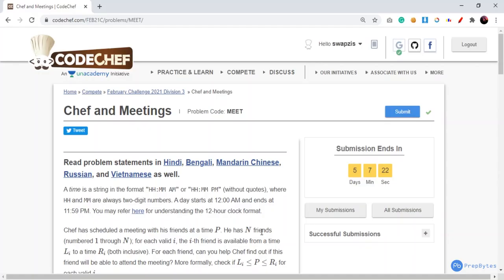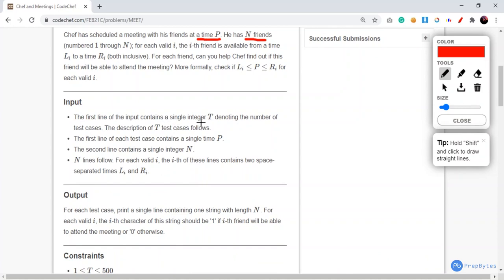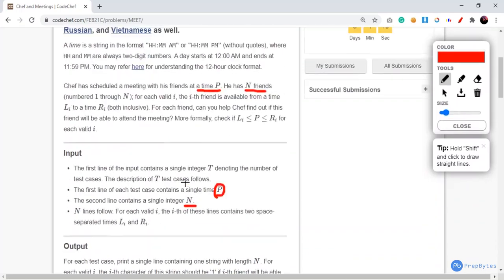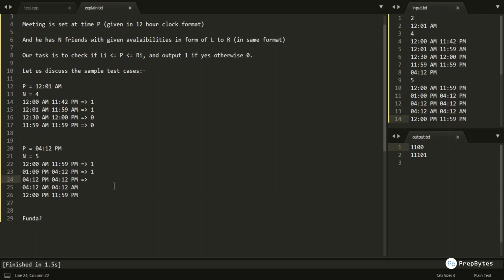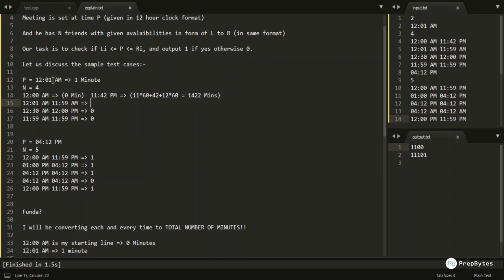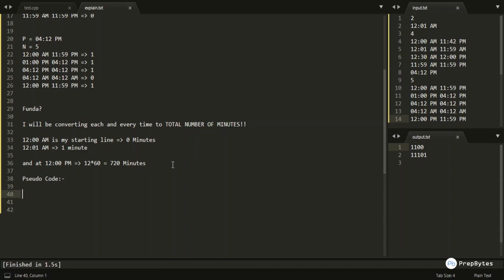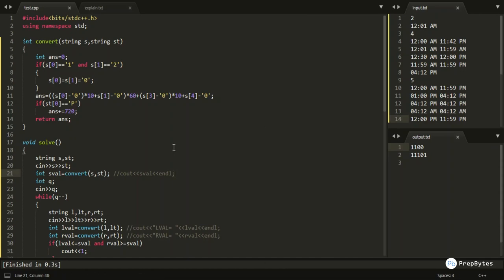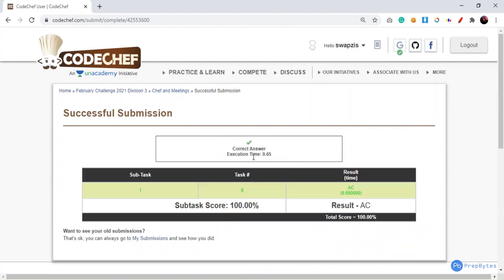CodeChef February Long Challenge 2021 | Chef and Meetings | MEET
CodeChef February Long Challenge
Problem Name: Chef and Meetings
Problem ID: MEET

Pre-requisite - Maths, Observation